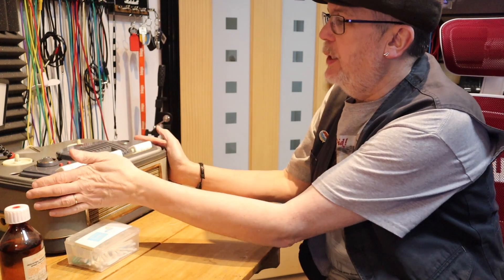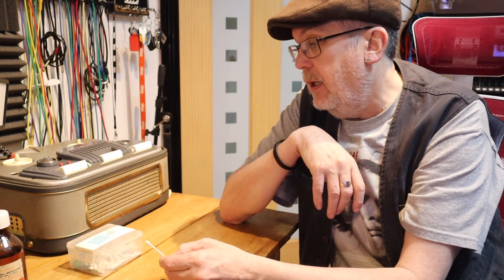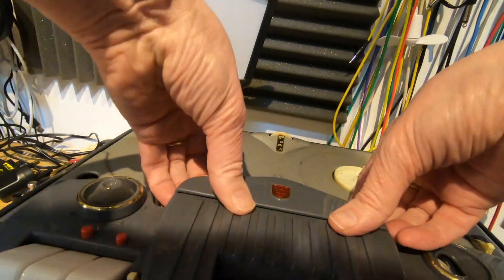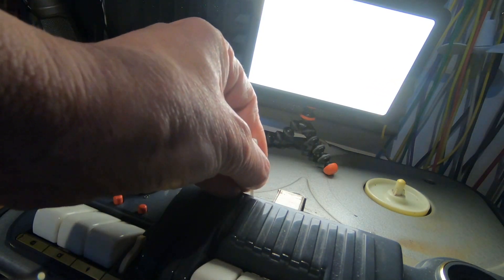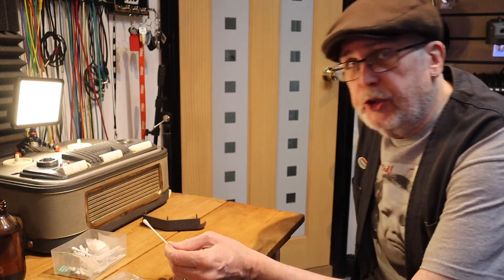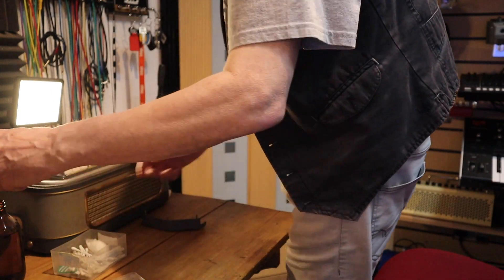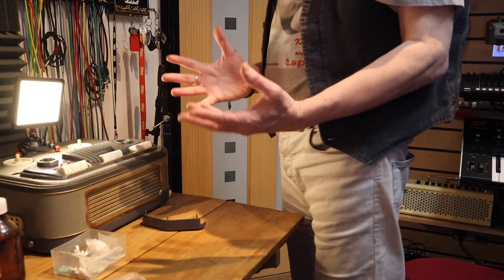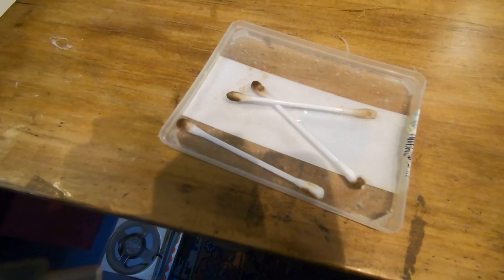Introduction to the Philips EL3542A Reel to Reel Recorder (Part 2)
Reel to Reel Part 1